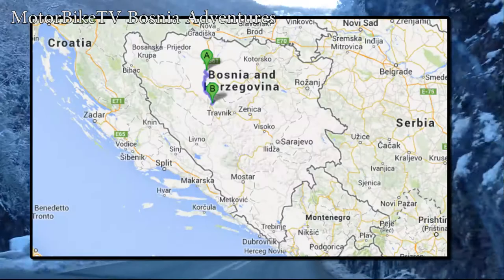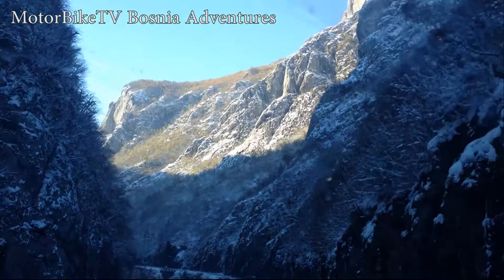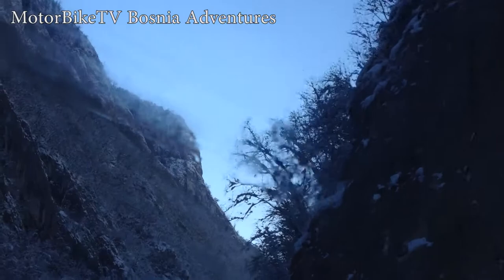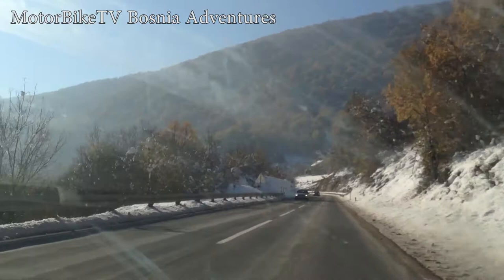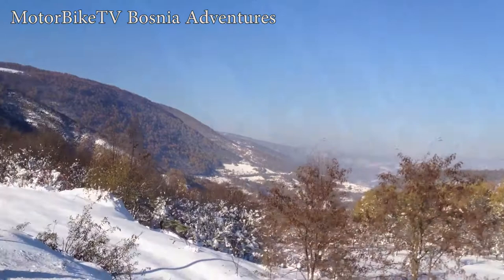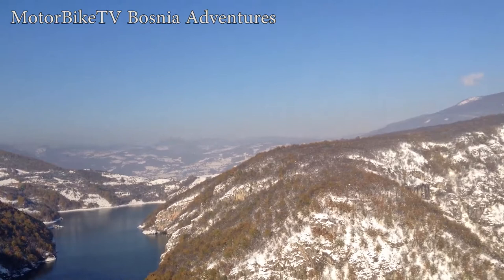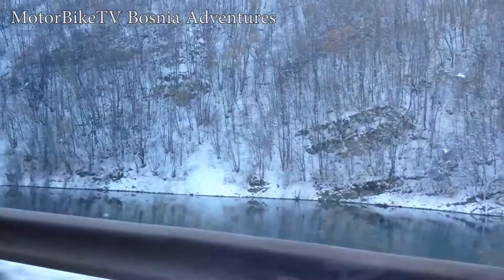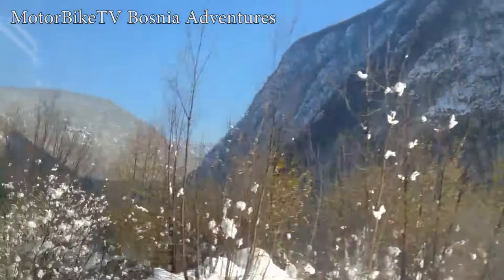Banja Luka to Jajce Car Tour ~ with Kevin Lear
Banja Luka to Jajce Car Tour ~ Kevin MotorBike TV Bosnia Adventure

This will take you on a journey from Banja Luka to Jajce through the most impressive ravine i have EVER seen

Follow me as i take you on a great adventure in the land of Bosnia Herzegovina :-)